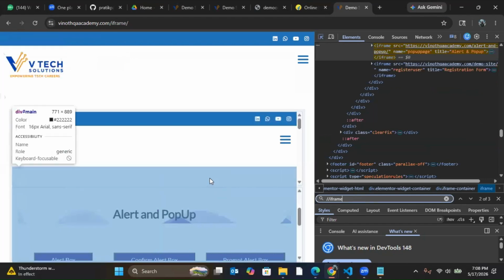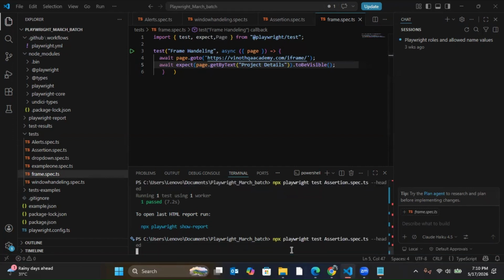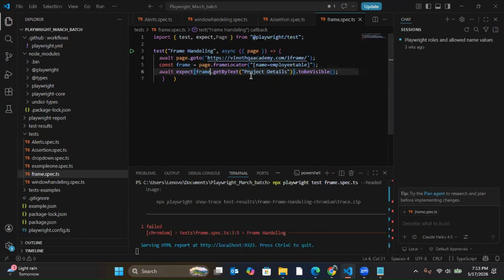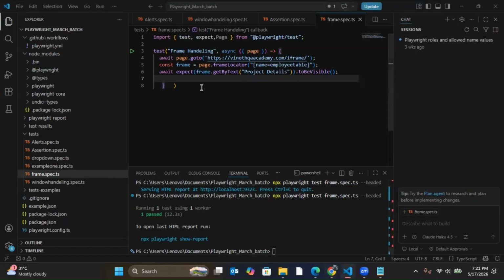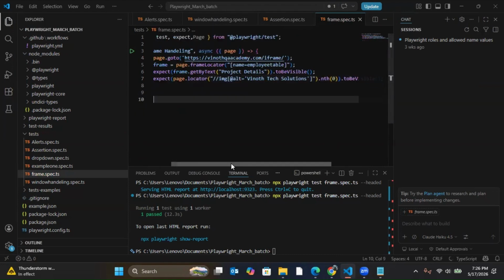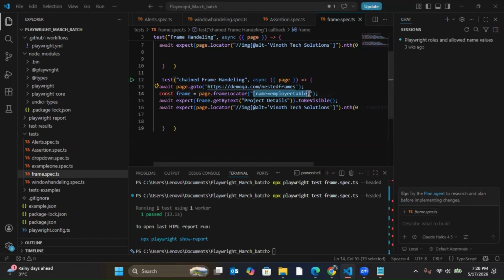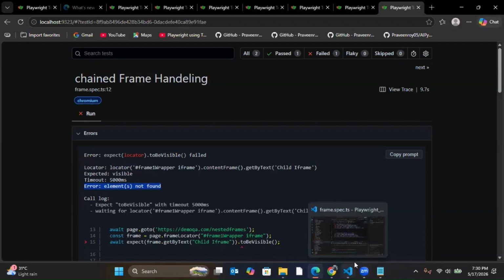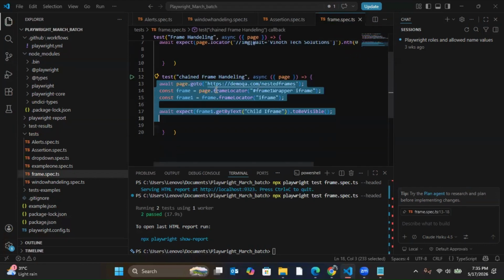Playwright Tutorial 12 : Frame Handling in Playwright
In this Playwright TypeScript tutorial video it talks about how to handle Multiple Frames in Playwright

✔ End-to-end testing
✔ UI automation
✔ Cross-browser testing

playwright typescript
playwright automation
playwright with javascript
playwright
typescript tutorial
typescript react